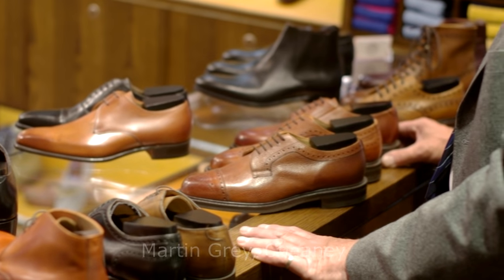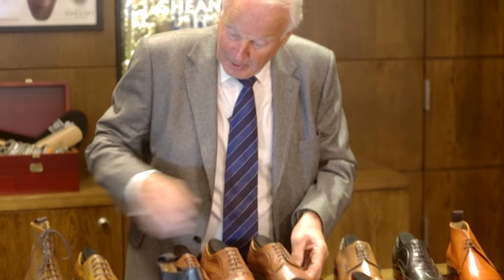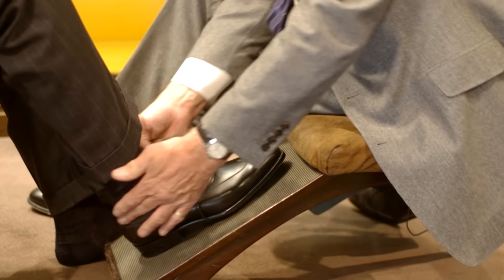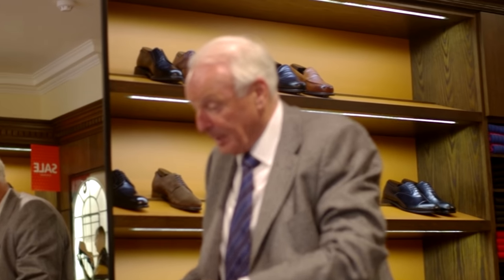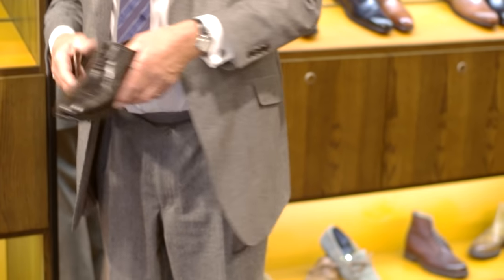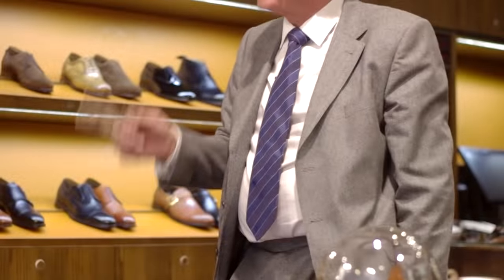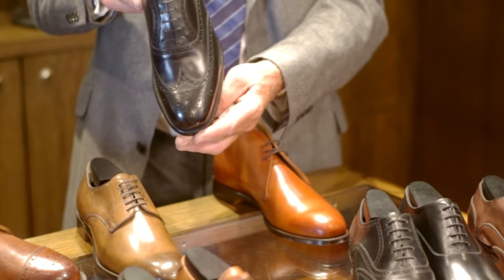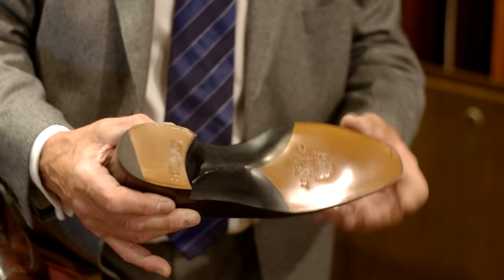Cheaney Shoes - advice on styles, lasts and fitting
Martin Grey in our Bow Lane, City of London store, explains the differences between styles. He discusses toe shapes, lasts, key measurements when fitting and gives some guidance on what to look out for when choosing a Cheaney.